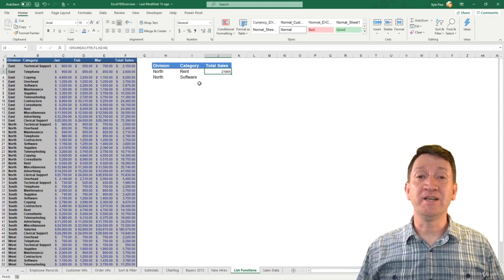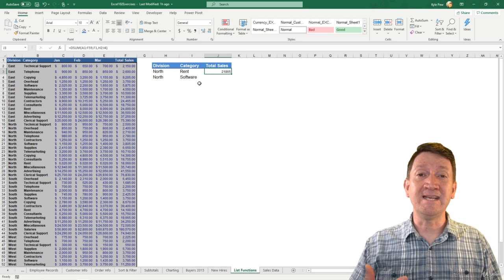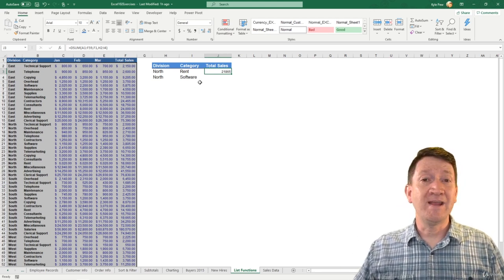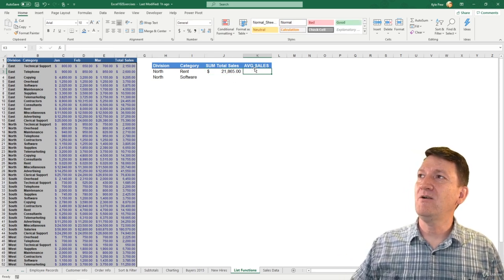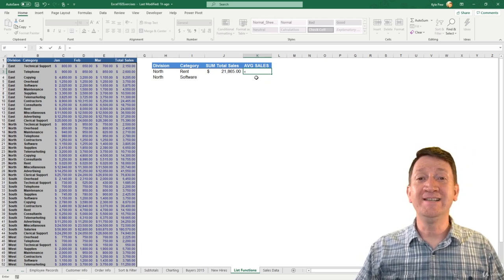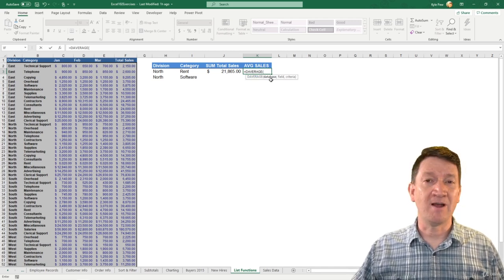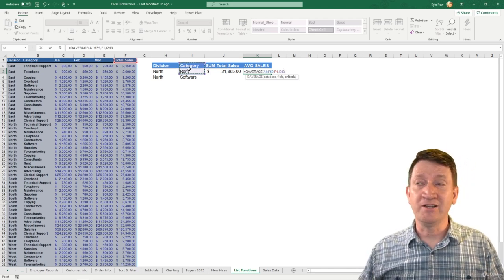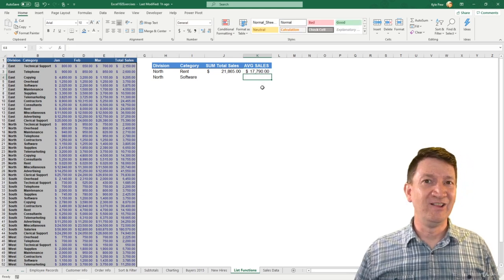Microsoft Excel Course - Excel Function DAVERAGE | Part 78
In Part 78 of our Microsoft Excel course, get introduced to the DAVERAGE function, which helps you calculate the average of data in a list or database based on specific criteria. This tutorial will guide you through setting up the DAVERAGE function, making it easier to analyze and summarize data in your Excel worksheets. Mastering this function will improve your efficiency when working with complex datasets.